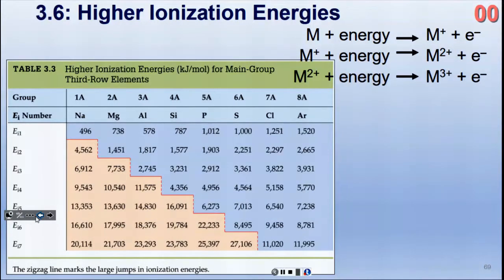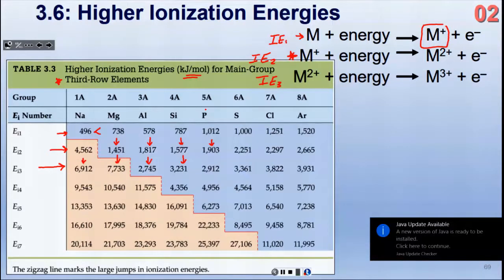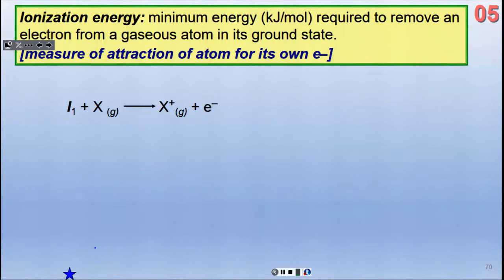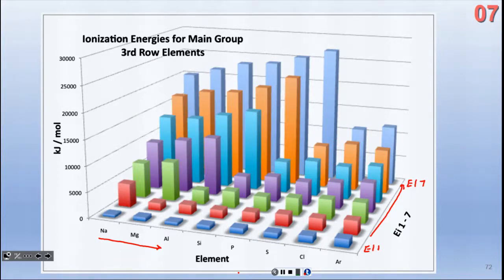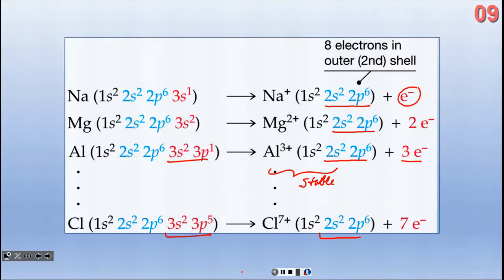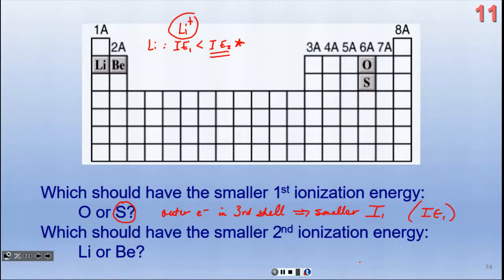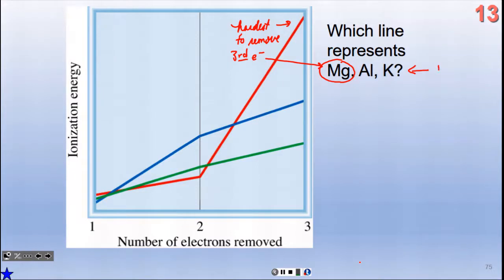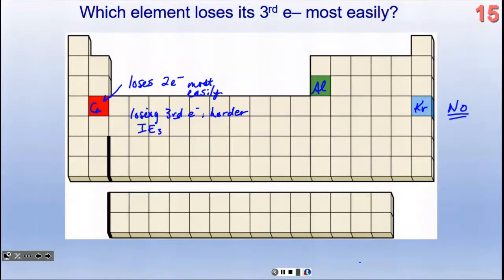3.6 Higher Ionization Energies